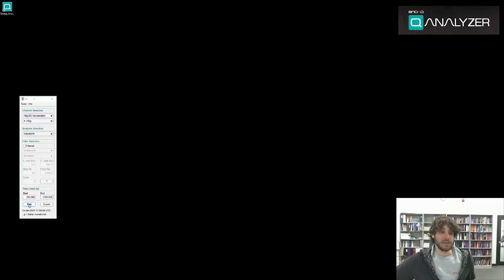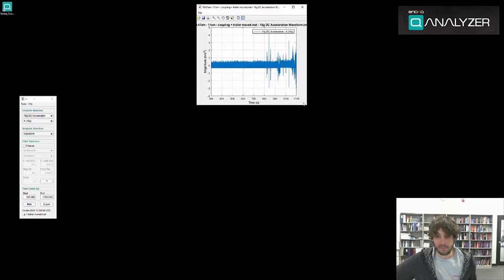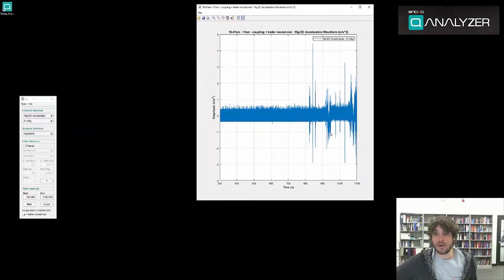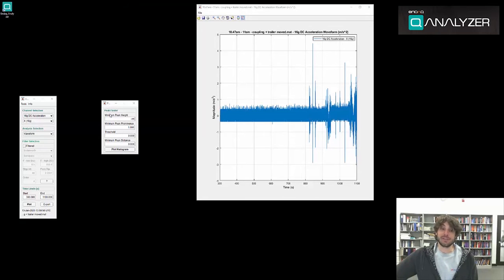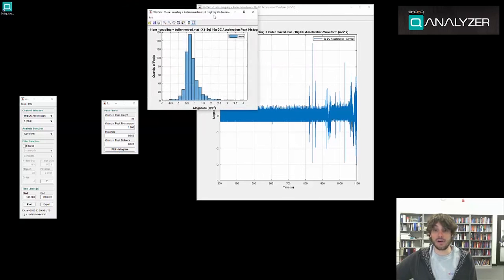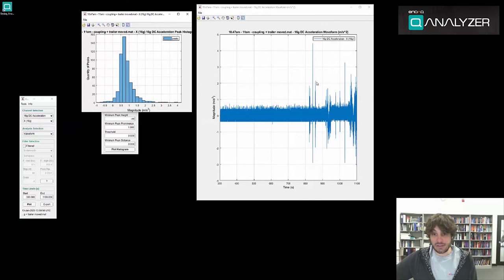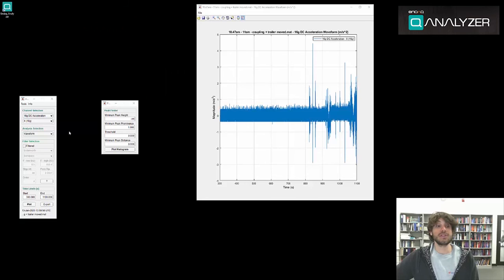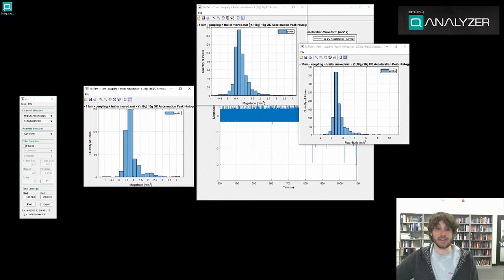enDAQ Analyzer Part 7: Peak Finding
The following video series provides an overview of the Analyzer software which is written in MATLAB and leverages the MATLAB run time. This video shows examples of peak finding.

For more of a technical overview of the software and instructions, visit our help center